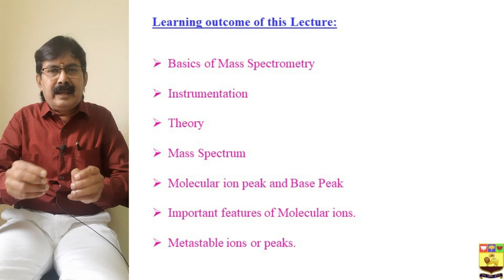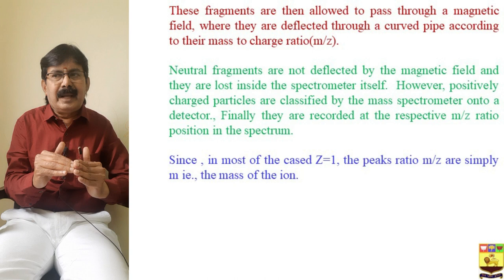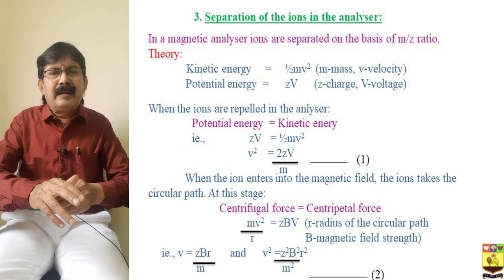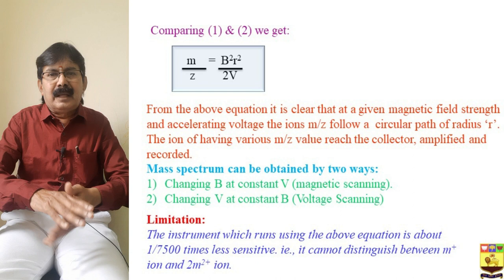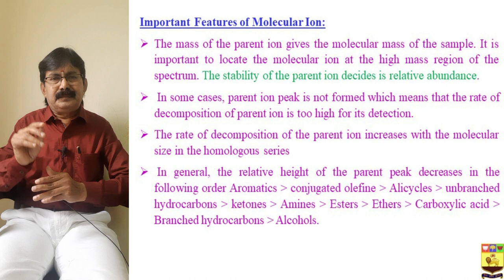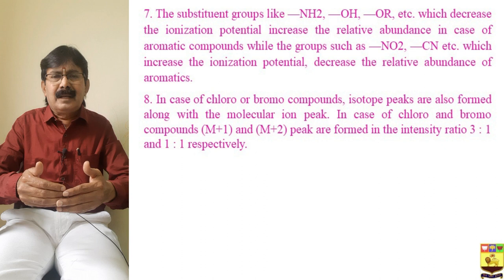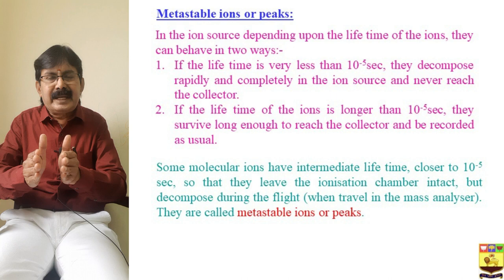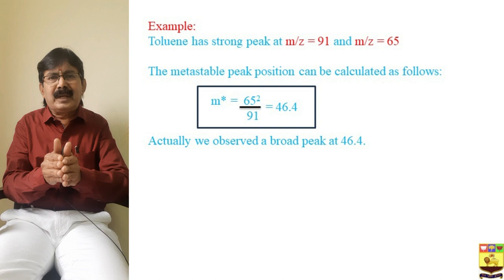MASS SPECTROMETRY - A WONDERFUL TOOL - PART-I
Basics of Mass Spectrometry, Instrumentation, Theory
Mass Spectrum, Molecular ion peak and Base Peak
Important features of Molecular ions.
Metastable ions or peaks.

Chemistry class, Chemistry lectures for competitive exams,  Chemistry lectures for NEET 2024, Chemistry class in Tamil and English, Chemistry video lectures in Tamil and English, Chemistry video lectures for IIT Coaching, Free Chemistry Coaching
Chemistry video lectures TANSCHE syllabus in Tamil and English, Chemistry video lectures on all topic, organic chemistry, Inorganic chemistry, Physical chemistry, Free chemistry Class, Harikrishnan, Prof.Harikrishnan